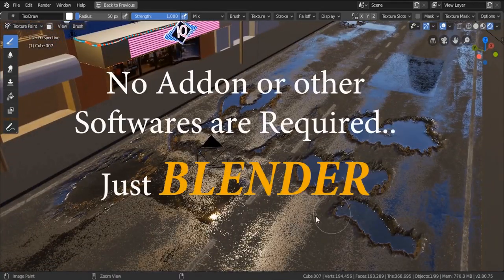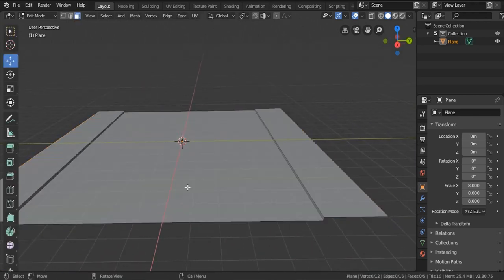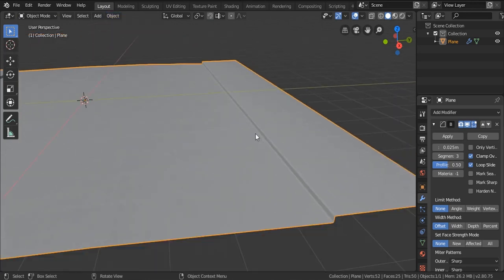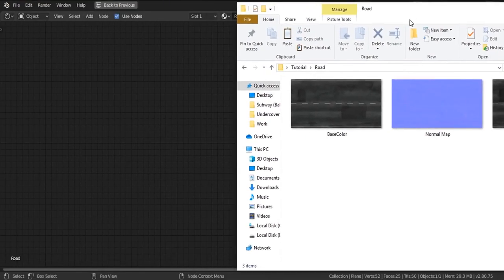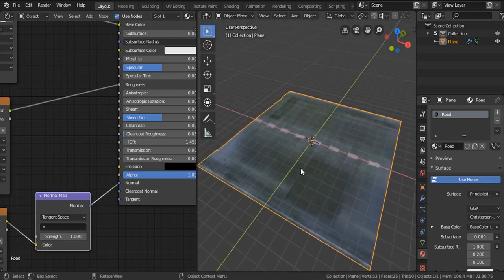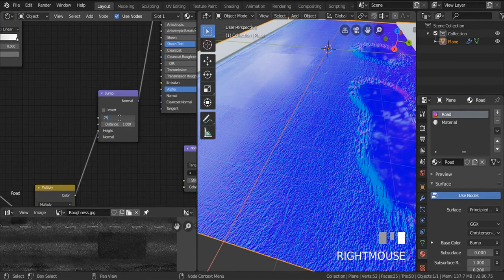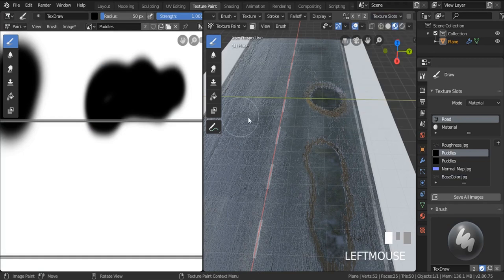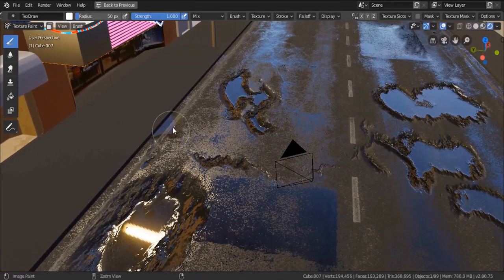Add Realistic Water Puddles to Any Texture in Your Scene in Blender 2.8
To Achieve 3D Photorealism, you need to Add Imperfections to your scene
In this tutorial, I will show you how to add Realistic Water Puddles to Any Texture in your Scene

You have a 30 Days Money Back Guarantee